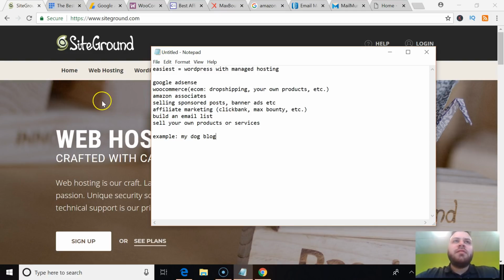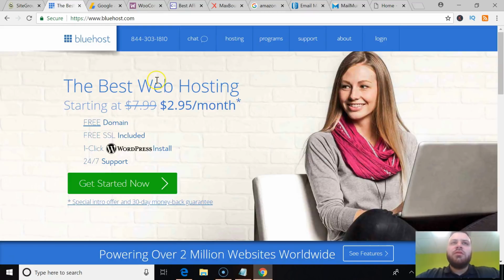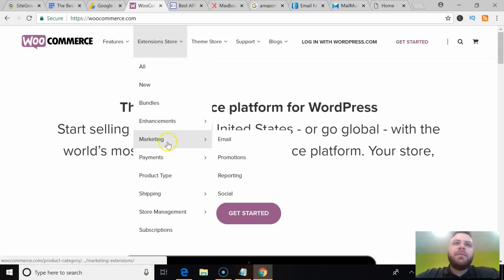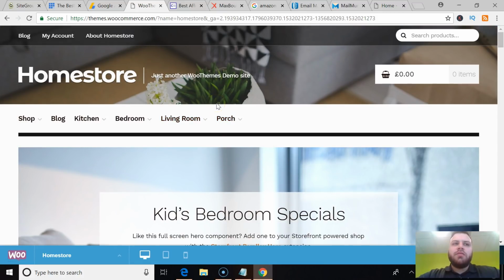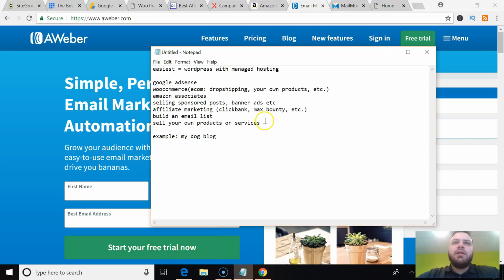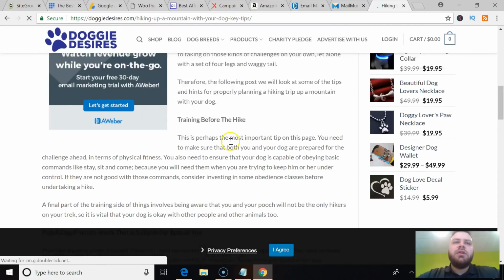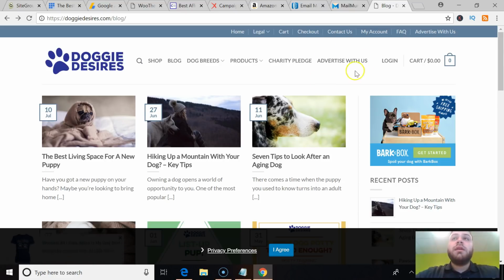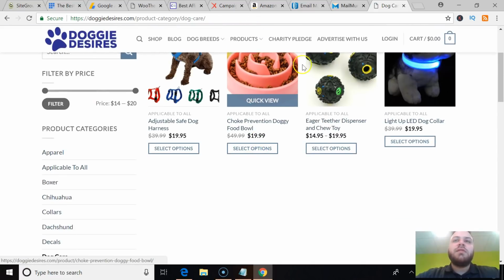How To Monetize a Blog Fast [2020]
You may be wondering what goes into monetizing a blog. Well turns out, there's actually a ton of ways you can monetize a blog fast.

In this video I cover the various ways that I have personally monetized my blogs, as well as some additional options that you can explore.

Monetizing a blog can be a powerful way to work for yourself, earn your own income, and even work from home if you wanted to. It's also a great sidehustle.

There are easier ways to monetize a blog that require very little effort, and methods that require much more of an effort. Either way there's many ways to turn it into a profitable blog. I cover these in my video.

★★Get my Pinterest Traffic Playbook here★★

L E G A L:

Any earnings or income representations are aspirational statements only of your earning potential. There is no guarantee that you’ll receive the same results or any results at all for that matter. Your results will depend entirely on your work ethic, experience, etc… As always there is risk with any business. You should do your own due diligence and research.